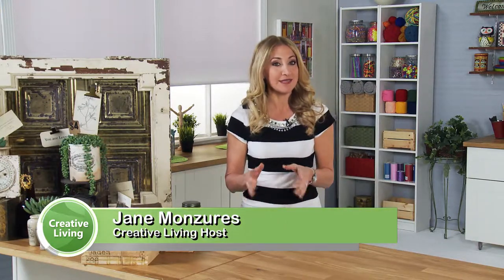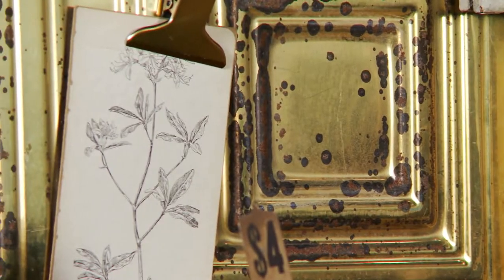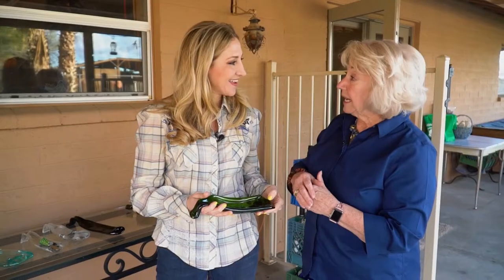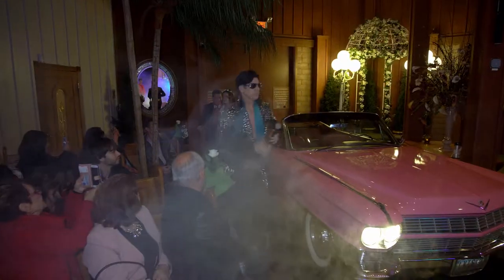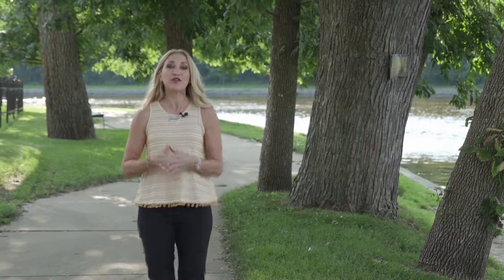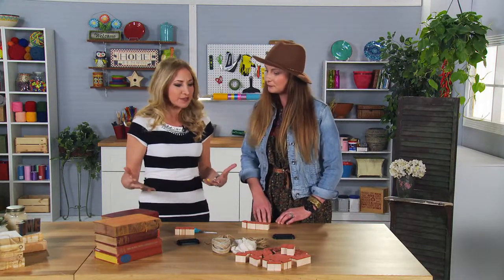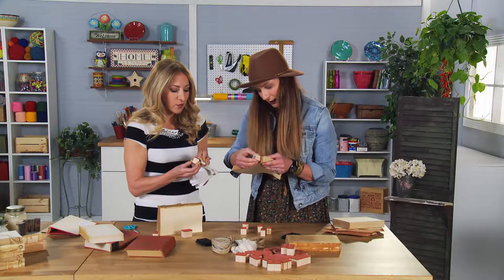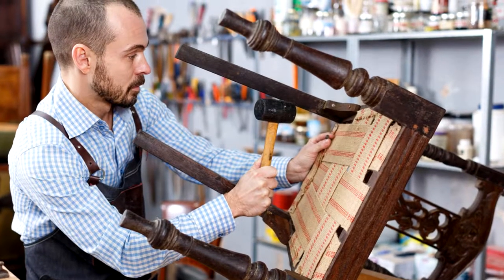Vintage vs. Antique - What do They Really Mean?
Vintage versus antique, Jane gets to the heart of what they really mean. We’ll make a trendy DIY book stamp project, a Craft Room Crash that uses old bottles, transforming an old picture frame into a serving tray and unique weddings in Las Vegas.